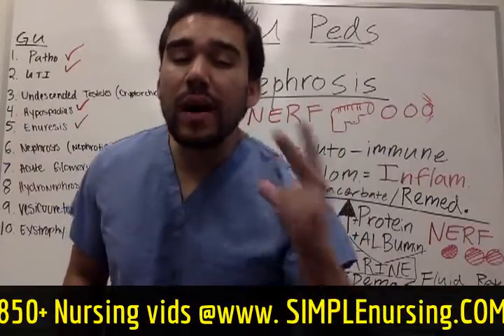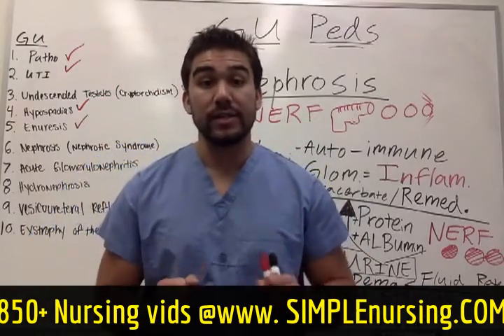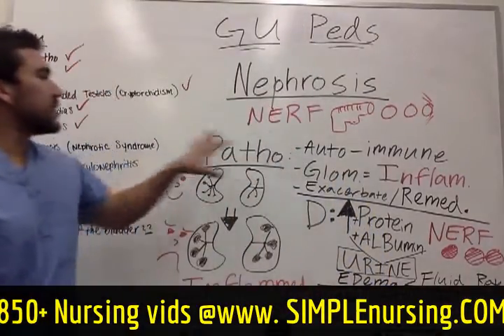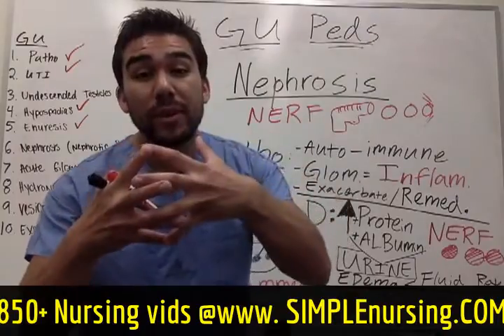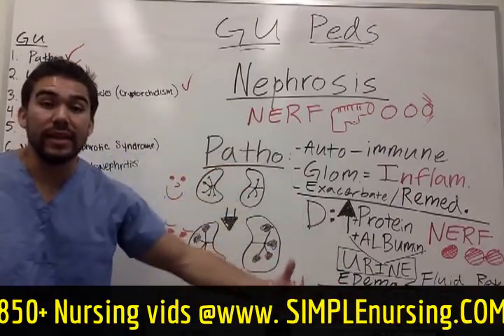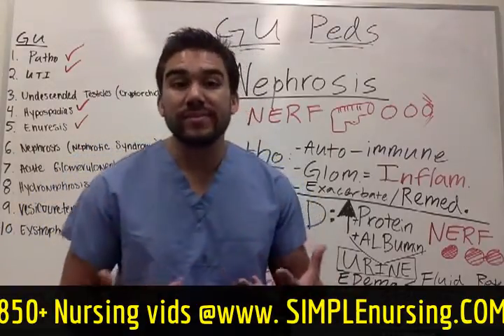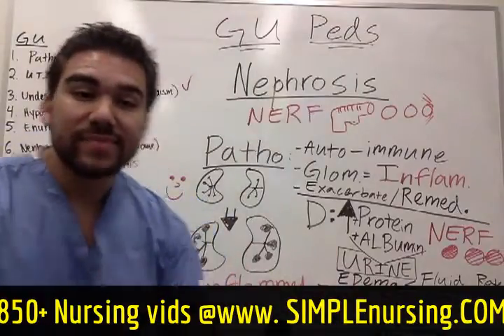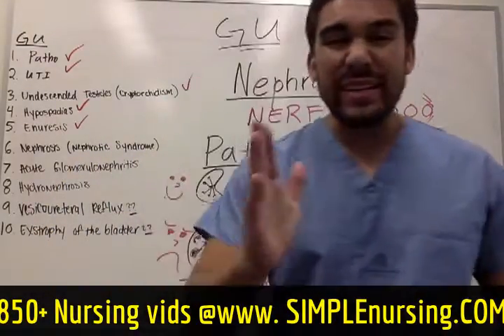Nephrosis *Part 3* (Nephrotic Syndrome) (Urinary) Nursing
Did you know only 20% of our video content is on YouTube? Try out our membership for FREE today!

to get access to the other 80%, along with 800+ study guides, customizable quiz banks with 3,000+ test-prep questions, and answer rationales!